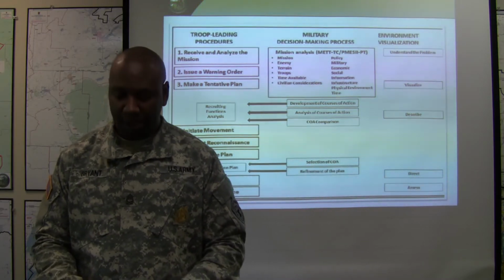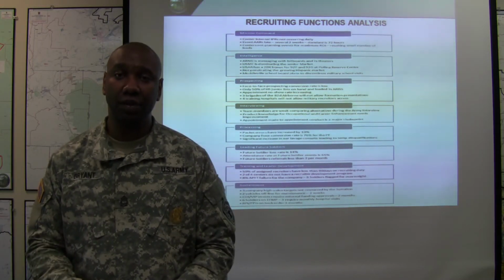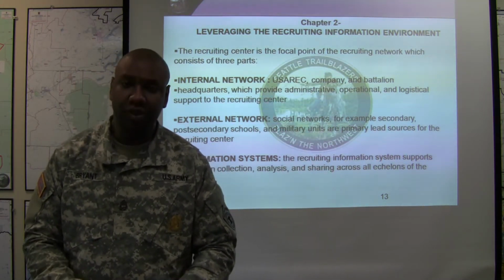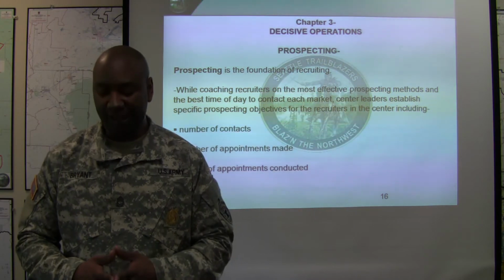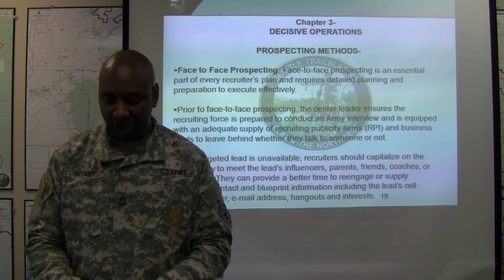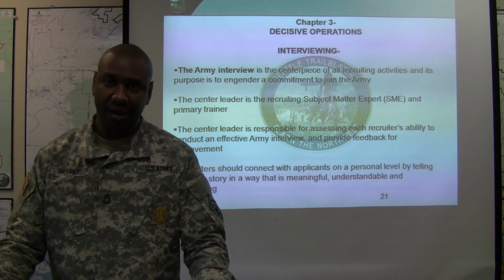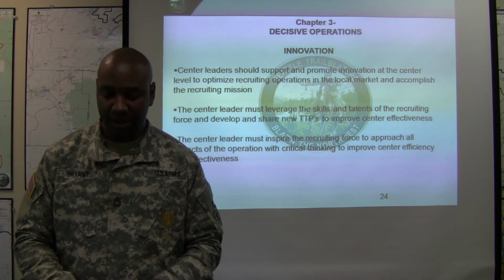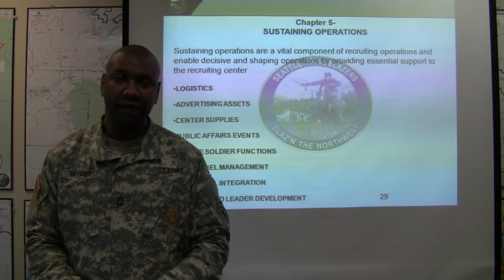Seattle Army Recruiting Battalion: UM 3-31 brief - Master Sgt. Bryant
Master Sgt. Emmanuel Bryant briefs about USAREC Manual 3-31, Recruiting Center Operations.